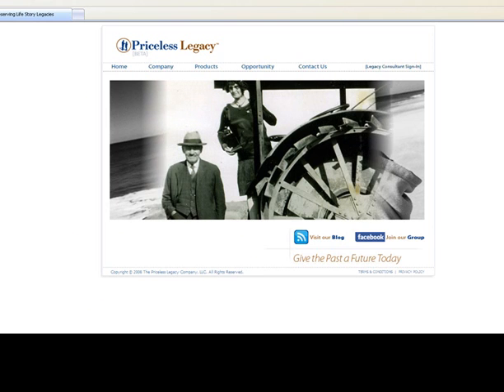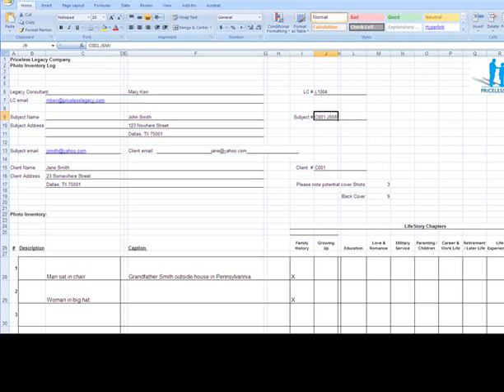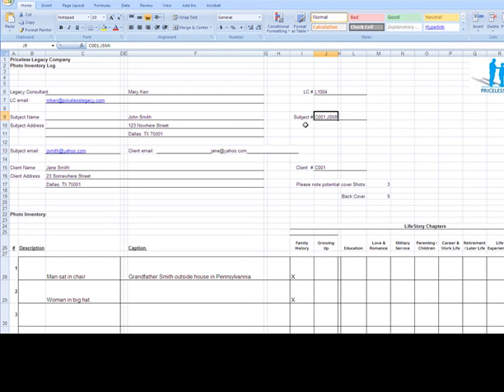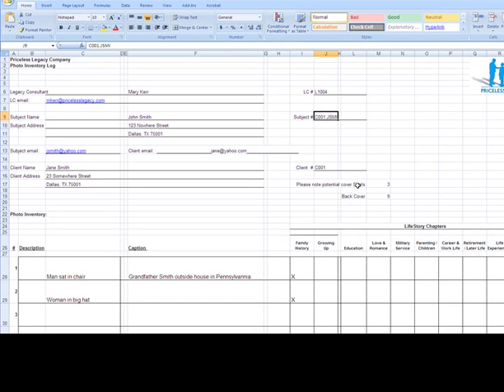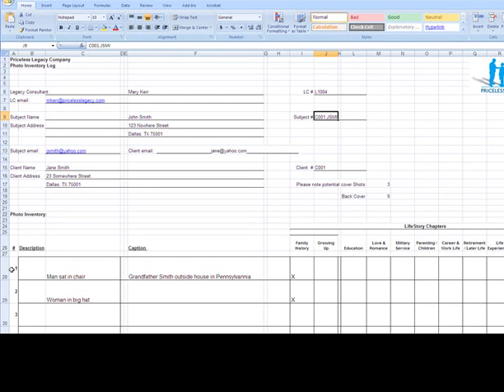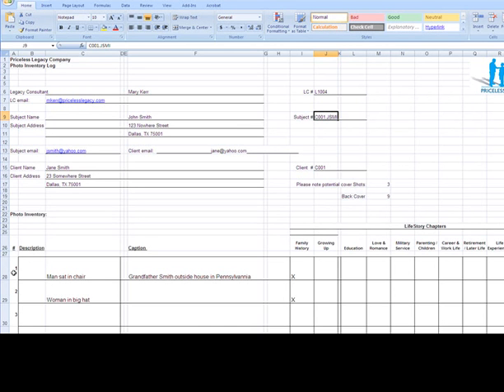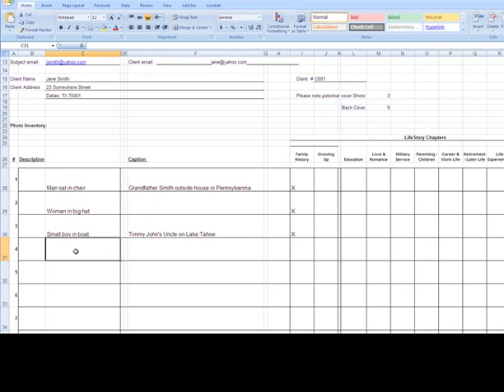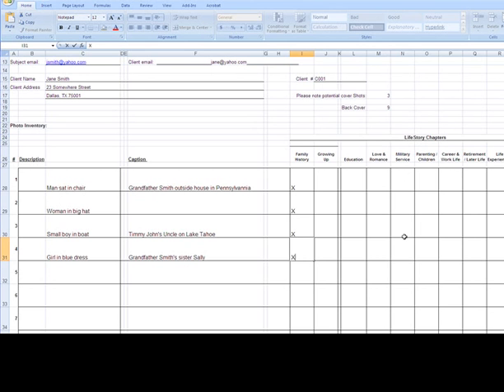R3.2 Photo Inventory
The Priceless Legacy Company ("PLC") helps individuals, families and organizations preserve and celebrate their life legacies for the benefit of future generations. The company provides a menu of products and services supported by a dynamic, passionate and committed direct sales force of "Legacy Consultants" who provide customized LifeStory packages, personal preservation services and other media products to allow clients to capture their life stories and personal life lessons.